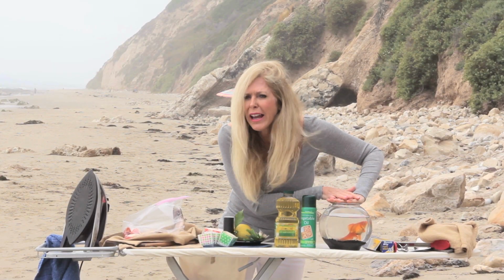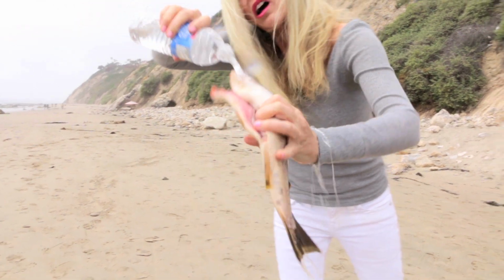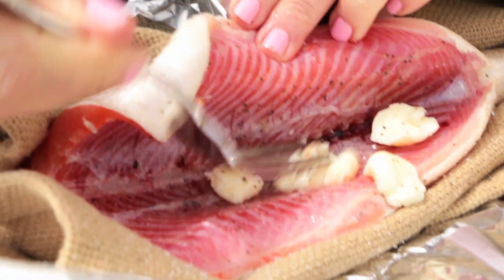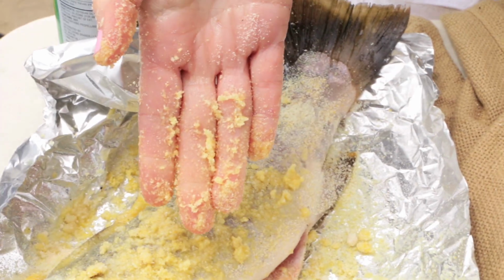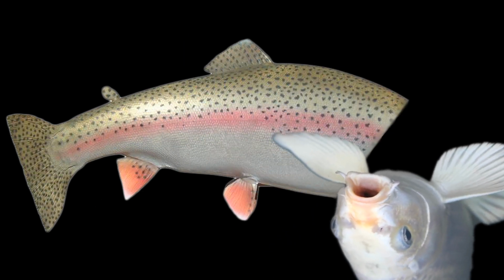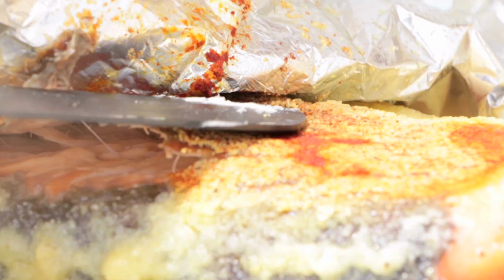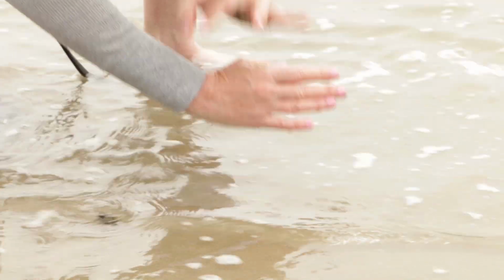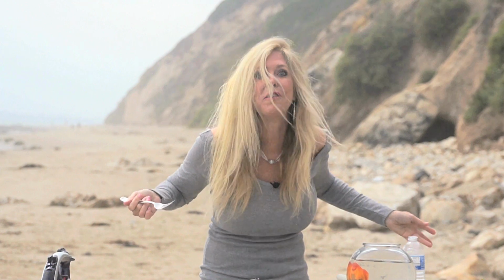How to Make Trout Almondine with an Iron | Beheading of Boyfriend | Ep 25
Rebecca Brand, the Iron Cook, helps Goldie out with emotional issues surrounding Goldie being dumped by a one night stand.  After girl talk discussions, Rebecca shows How to Make Trout Almondine with an Iron.  Watch this video to see how that all goes down!

How to Make Trout, sauteed, or fried, is certainly the recipe involved, but How to Behead a Boyfriend, may be more what's going one here, not that I would ever do that.  Supporting your friends is paramount, and you know, he was an edible fish, so there you go.  Watch Adult Swim Fishcenterlive for more fun comedy like this and see my shows there, you can go to Adultswim.com for their streaming shows.  They are a lot of fun!  Please comment and tell me how twisted I am in this video.